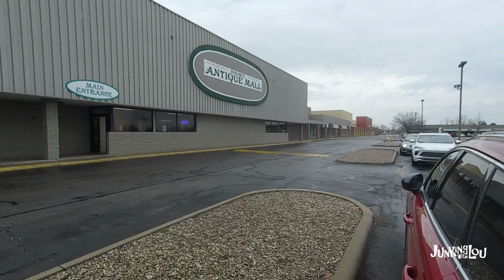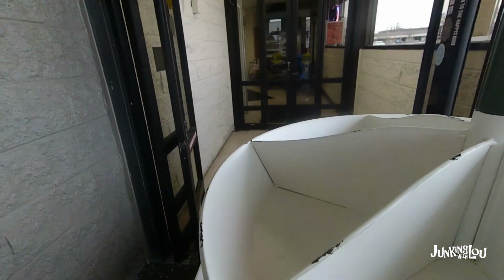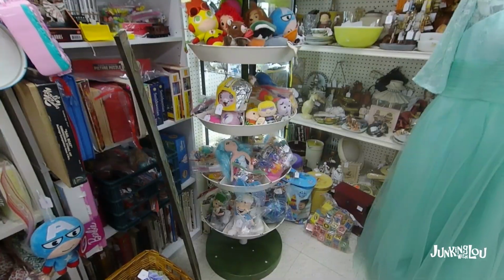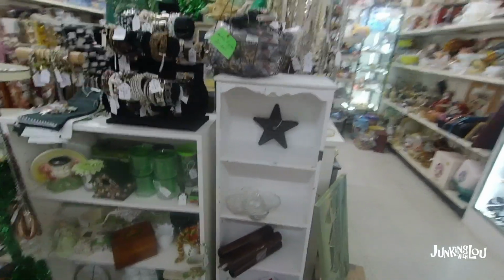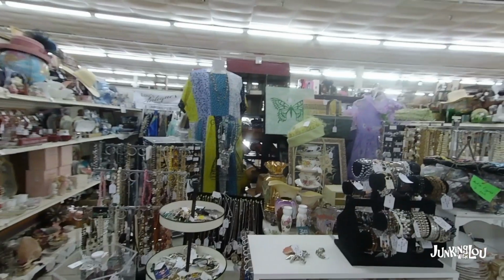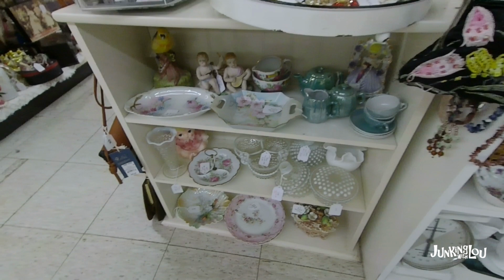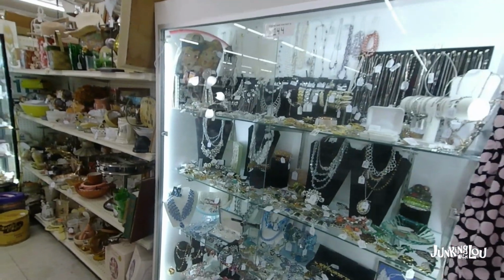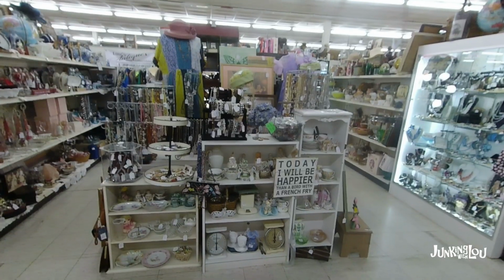Changing booth display to spring display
Changing my booth from St Patrick's Day to Spring

We try to find items for our 2 antique booths at Plaza Antiques
in Lincoln Park Michigan and Maumee Antique Mall in
Maumee, Ohio.

Booth 144

1552 S Reynolds Rd, Maumee, OH 43537